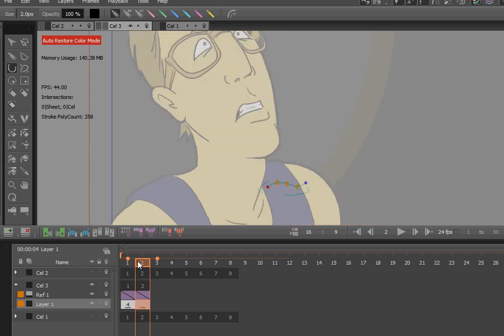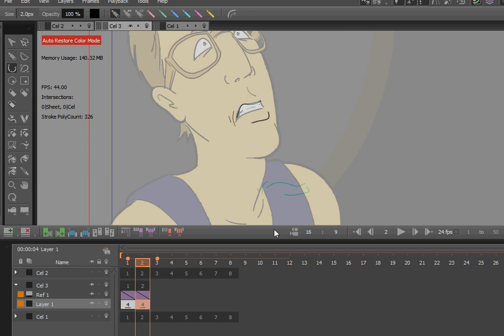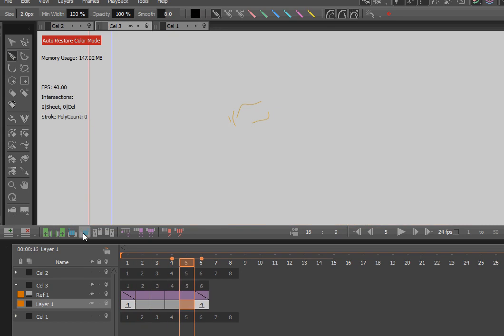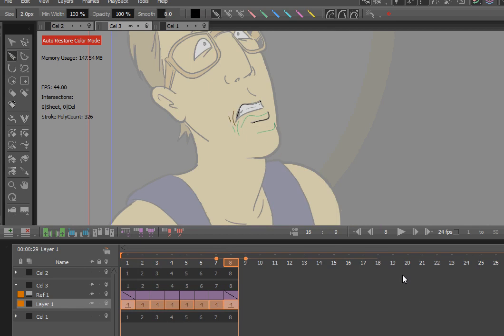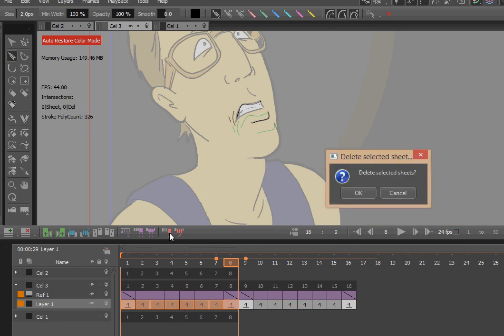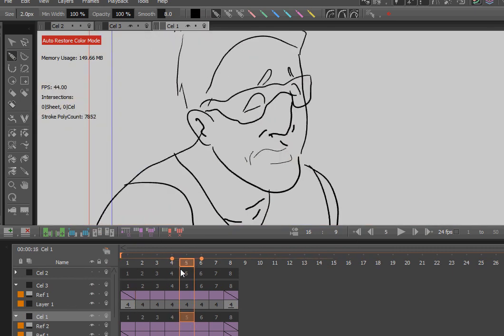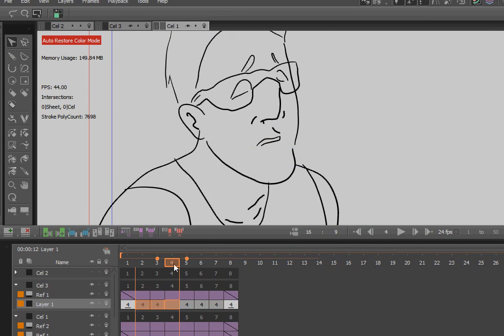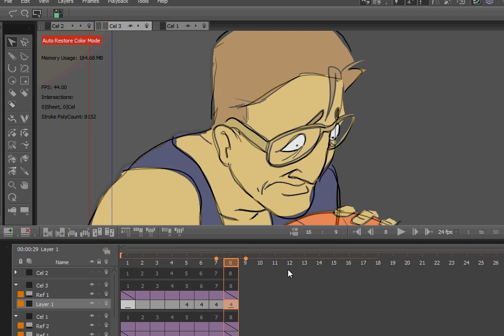cacani reversal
Simple way of change the direction of a morph in CCANi